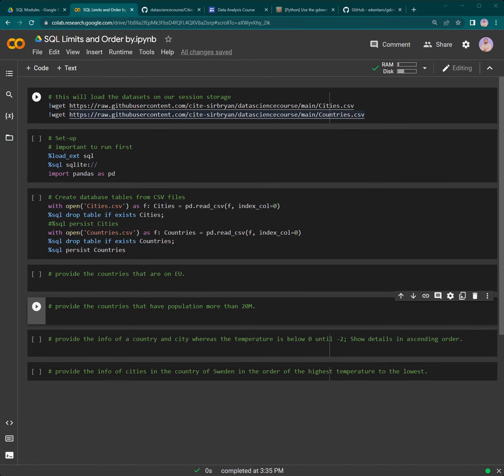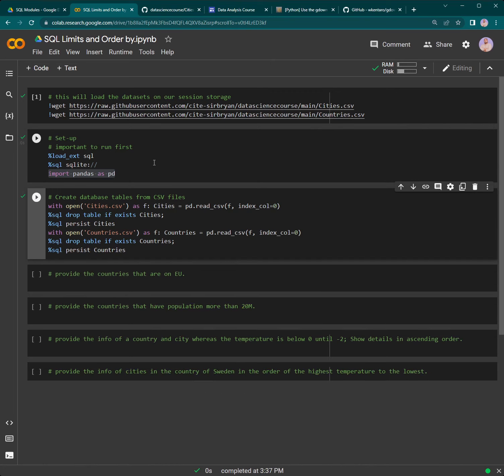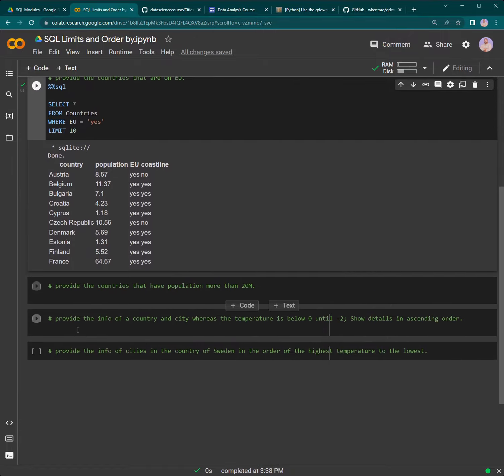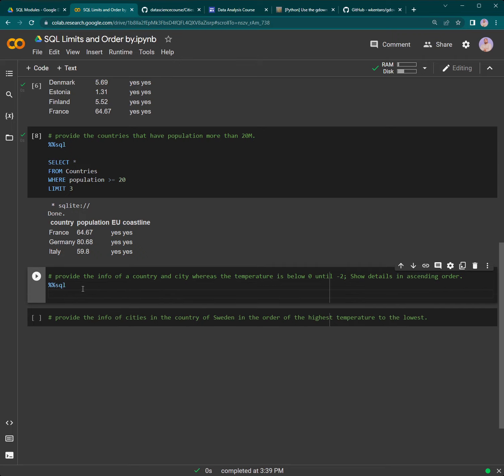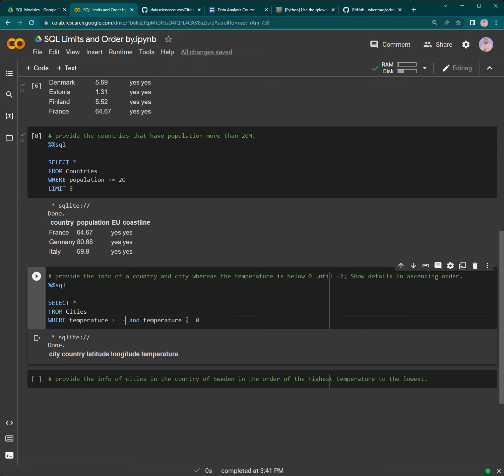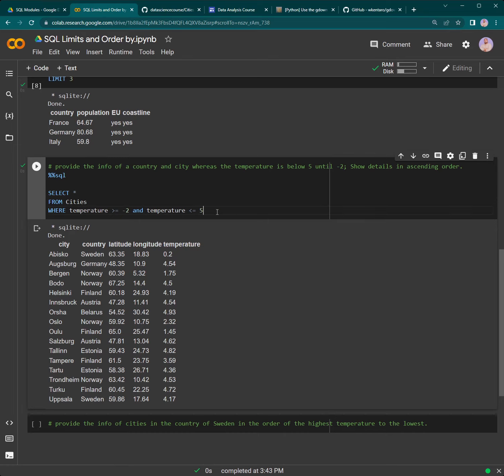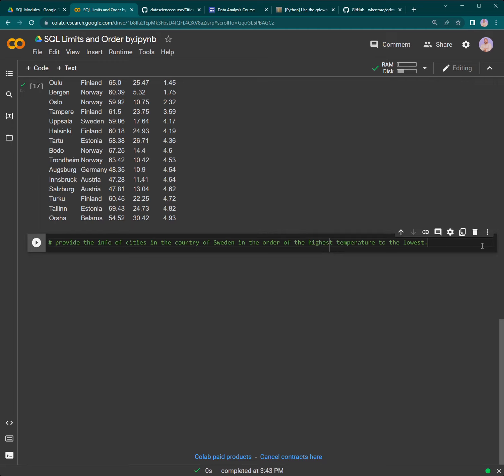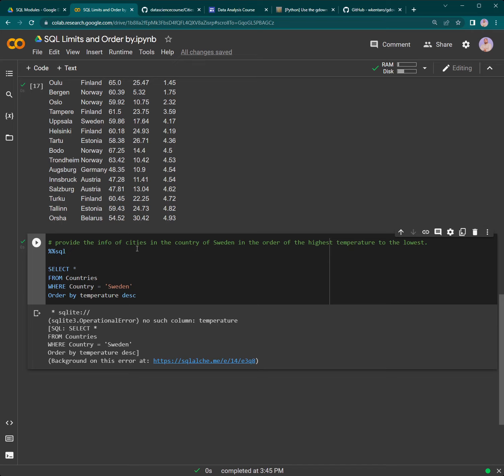SQL Limits and Order by